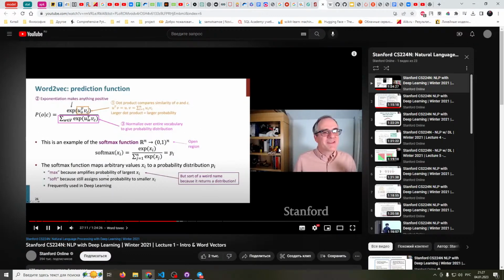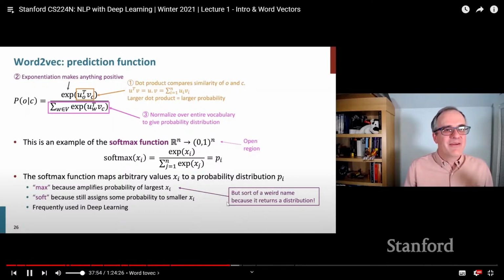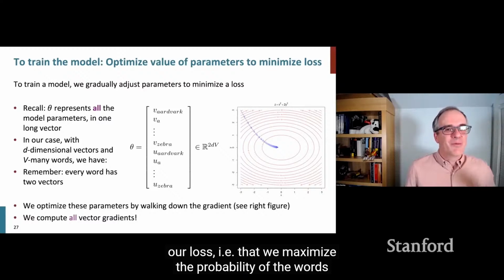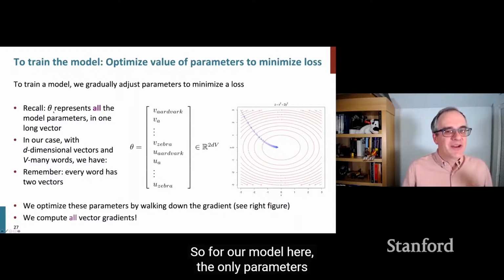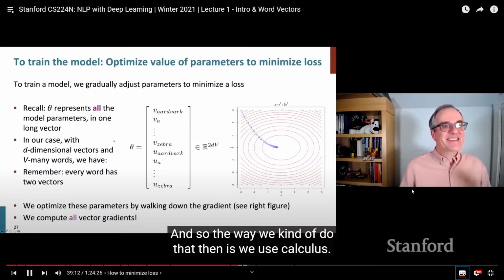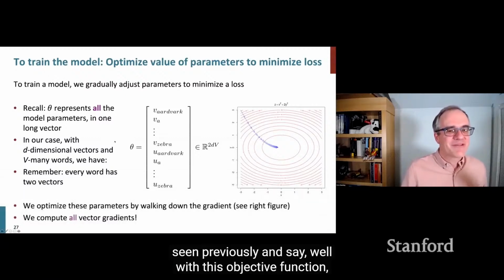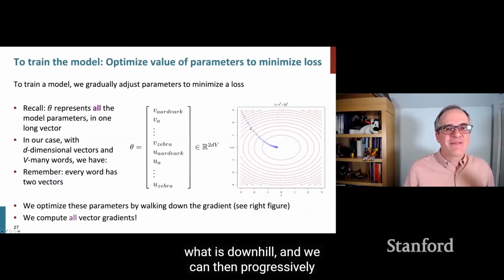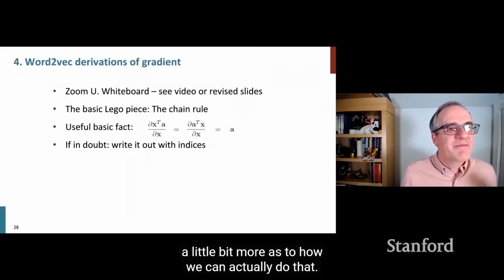Копия видео "04.01.23"